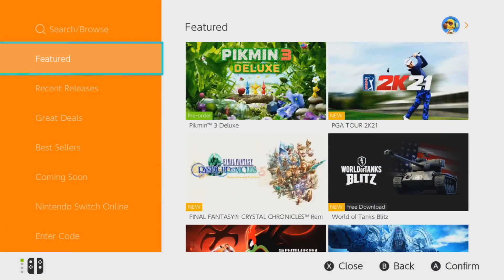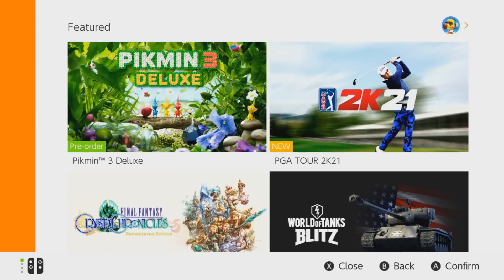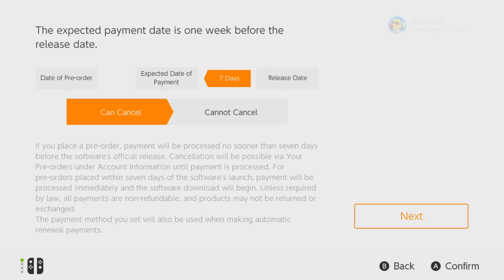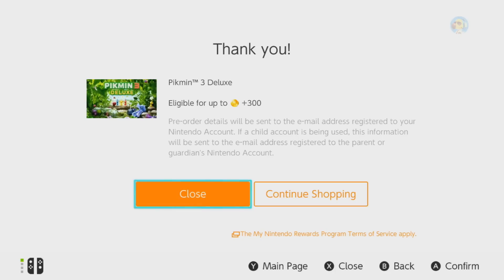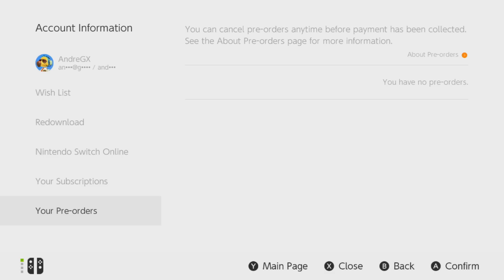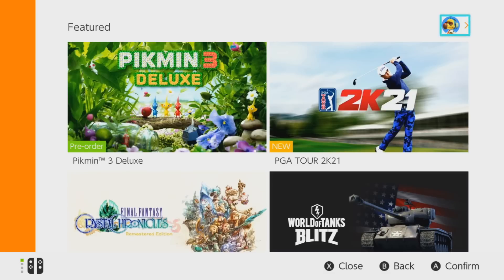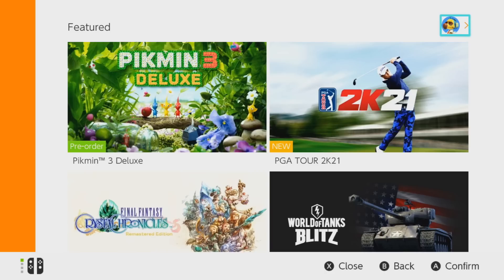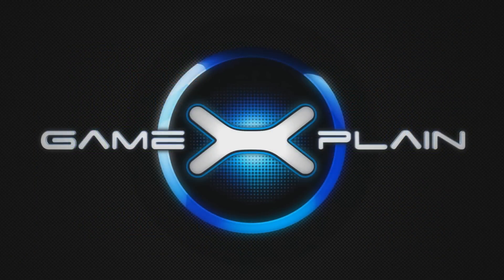You Can Now Cancel Pre-Orders on the Nintendo Switch eShop! Let's Try It Out! (Sorry Pikmin 3...)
A brand new update to the Nintendo Switch eshop now let's you cancel Pre-Orders! We check out how it works in a quick demonstration.